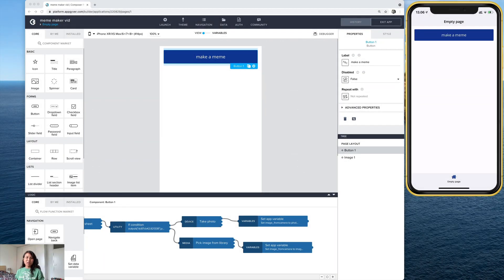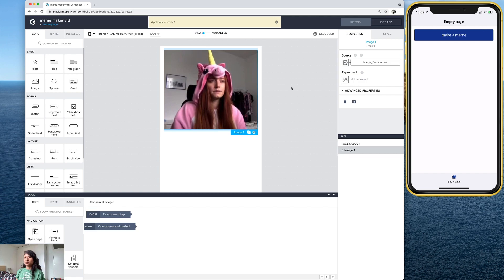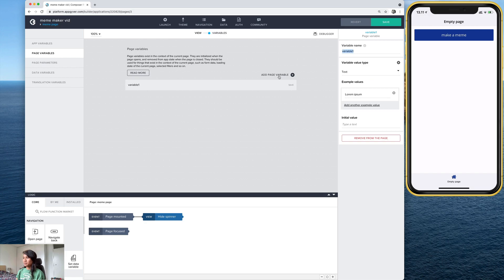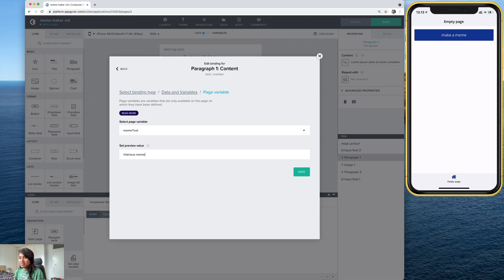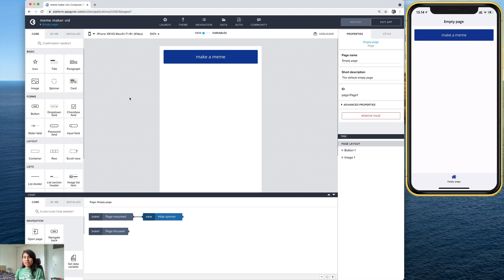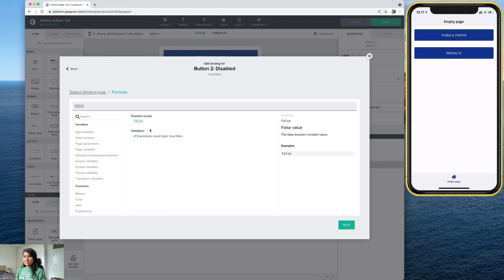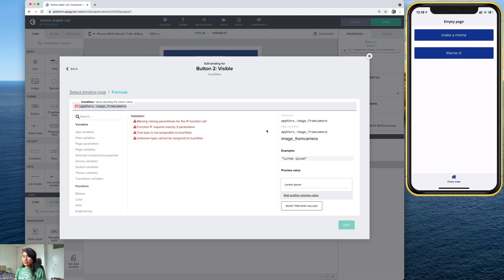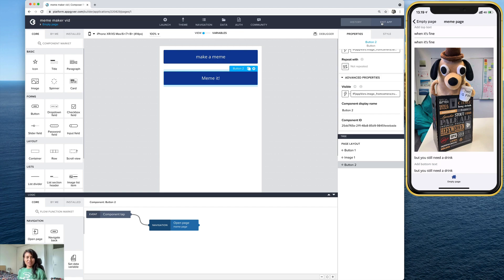Build a NoCode Meme Generator App (Part 2) | Coffee & Composer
In Part 2 of this NoCode Meme Generator tutorial, we're putting together the page where all the memes come true. Includes text input fields, page variables, and a few more handy formulas.

Formulas used in the video:
- IF(appVars.image_fromcamera,false, true)
- IF(appVars.image_fromcamera,true, false)

Welcome to Coffee & Composer, a super beginner-friendly series on building apps with AppGyver! These tutorials will focus on fun simple apps while demonstrating core capabilities of Composer Pro in short, easy-to-follow videos.

AppGyver is free forever for indie makers.